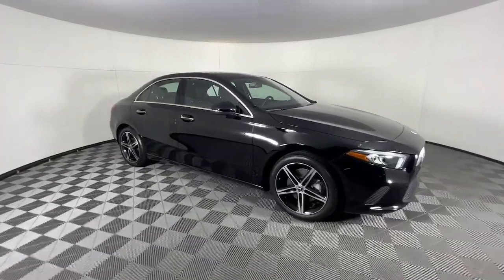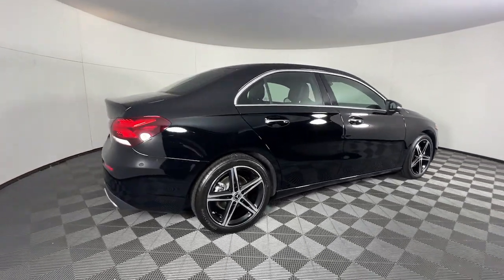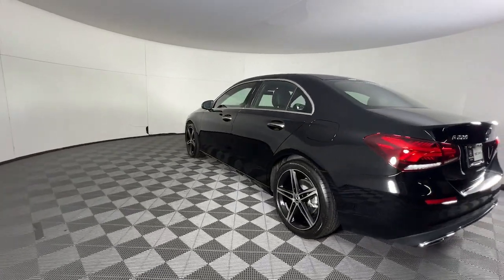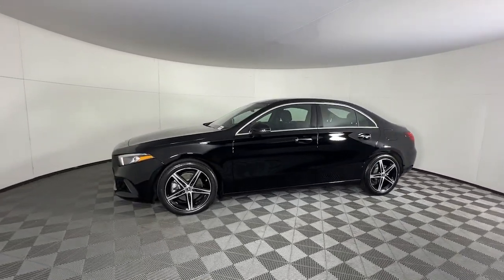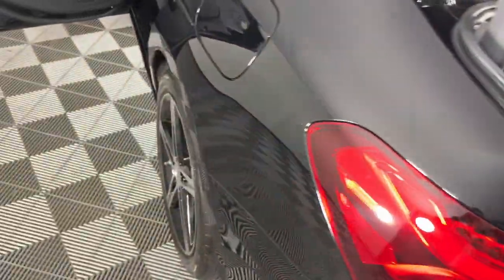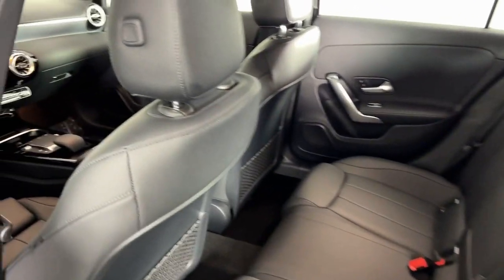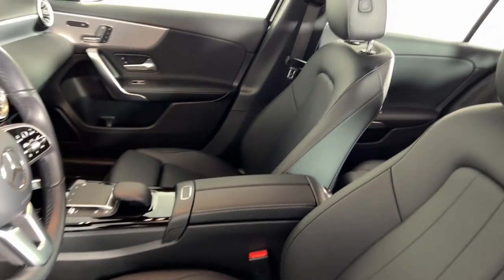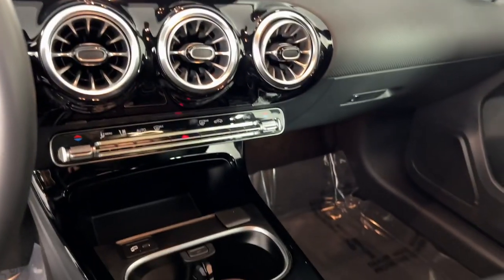2022 Mercedes-Benz A-Class New and preowned Mercedes-Benz, Atlanta, Buckhead, certified preowned P22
Used 2022 Mercedes-Benz A-Class A 220 available in Atlanta, Georgia at Mercedes of Buckhead.

Recent Arrival!br2022 Mercedes-Benz A-Class. This A 220 A-Class is Black and has Black Vinyl interior. Mirror Package (Auto-Dimming Rearview & Driver-Side Mirrors and Power Folding Side Mirrors) and Premium Package Lite (10.25 Digital Instrument Cluster, 10.25 Media Display w/Touchscreen, and KEYLESS GO). 2022 Mercedes-Benz A-Class A 220brbr10.25 Digital Instrument Cluster, 10.25 Media Display w/Touchscreen, Auto-Dimming Rearview & Driver-Side Mirrors, KEYLESS GO, Mirror Package, Power Folding Side Mirrors, Premium Package Lite.brbrbrCARFAX One-Owner. Clean CARFAX.br24/35 City/Highway MPGbrbrAs a family-owned enterprise, Mercedes-Benz of Buckhead prides itself in offering you exceptional customer service. Our Mercedes-Benz Certified sales staff goal is to treat you to an enjoyable, efficient, and transparent purchase experience, enhanced by our convenient Buckhead location and extensive selection of weather protected new and pre-owned automobiles. Allow us to show you what makes Mercedes-Benz of Buckhead the luxury automobile destination of choice in the Southeast. Enjoy our gourmet Cafe Benz, pamper your Mercedes-Benz in our award winning service department, browse our interactive showroom, and rest assured that serving you is our #1 PRIORITY. Mercedes-Benz of Buckhead...Where People Drive Us!